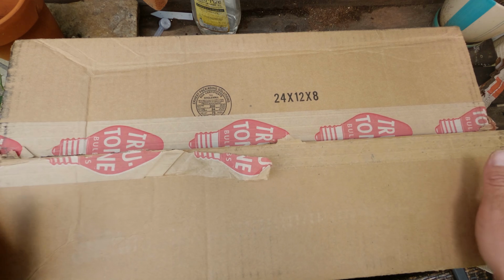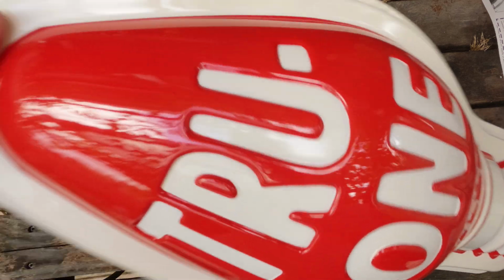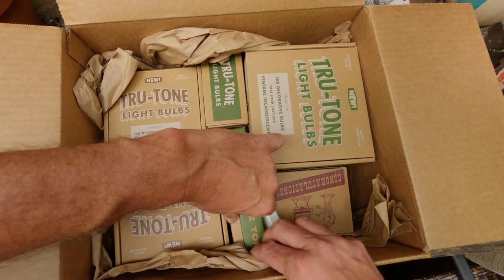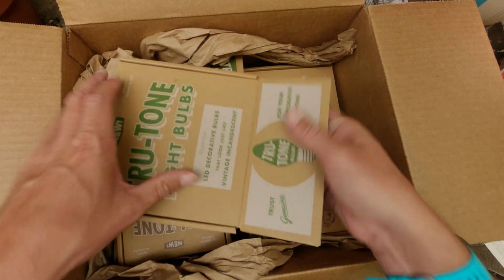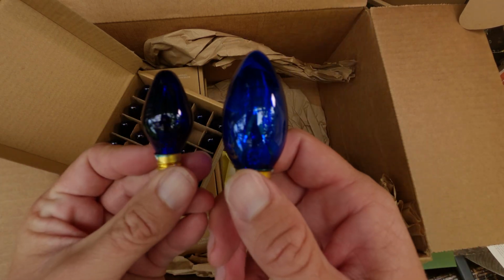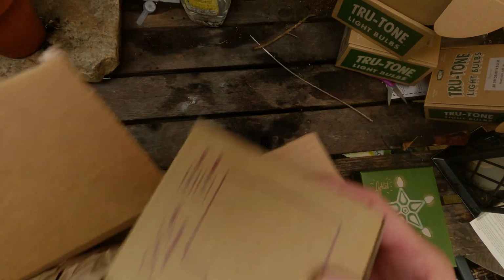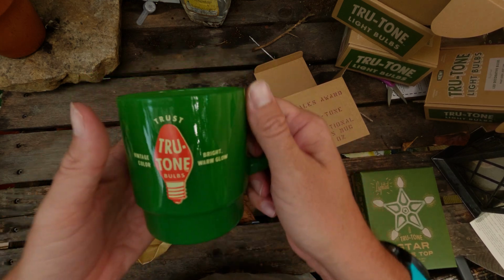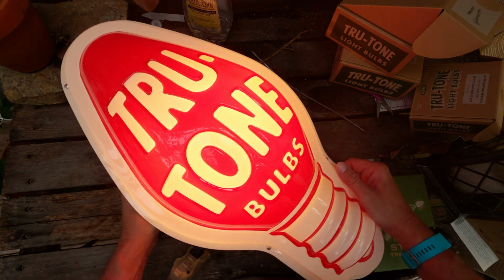New Tru-Tone Lights, Mug and Sign Unboxing (2024)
In this video, we're unboxing the brand new Tru-Tone LED Christmas lights and checking out their awesome new mug and promotional sign!
We'll give you a close-up look at the lights, show you how bright and colorful they are, and share our first impressions. Plus, we'll reveal the super cool cup and sign that came with our order.
Chapters:
00:00 - Tru-Tone LED Christmas Lights
00:30 - Tru-Tone Bulbs Retail Sign
2:35 - Tru-Tone Star Tree Top
4:00 Orange/Amber Tru-Tone LED C9 Bulbs
4:23 - Tru-Tone Retro blue C9 Bulbs
5:00 -Cobalt Blue Tru-Tone C7 Bulb
5:15 - Compare Cobalt Blue Verse Standard Retro Bulb
5:35 - C7 Verse C9 Christmas lights
6:00 – CandleGlow Tru-Tone LED Christmas Lights
6:30 - Tru-Tone Sales Award Mug
7:37 – Vintage Coleman Lantern
8:45 - Lighting the Tru-Tone Bulbs Retail Sign